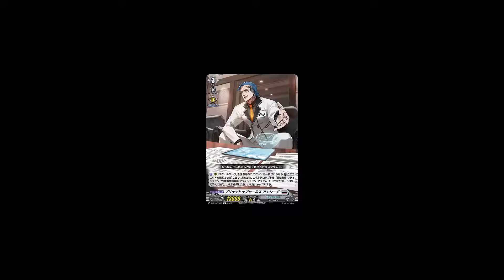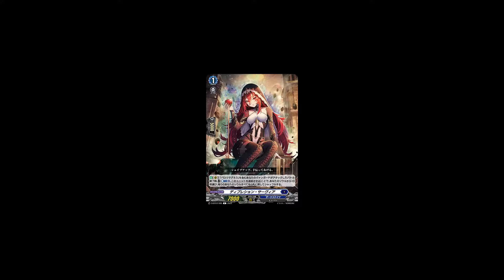Vanguard Overdress cards of the day 3 Brandt gate from yesterday and 3 dark states today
3 Brandt gate and 3 dark states cards for the day. i have a discord if that interests you which features cards of the day usually faster than anyone else